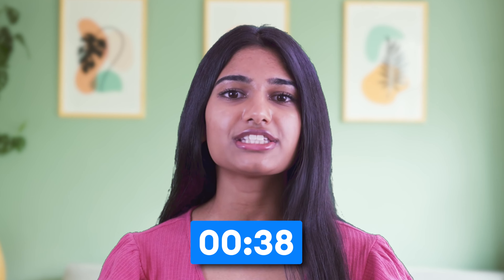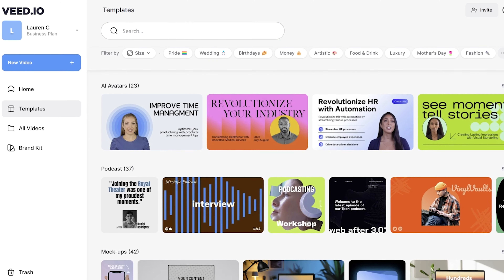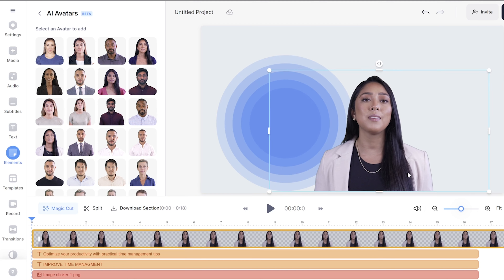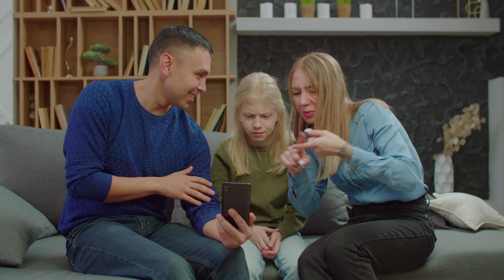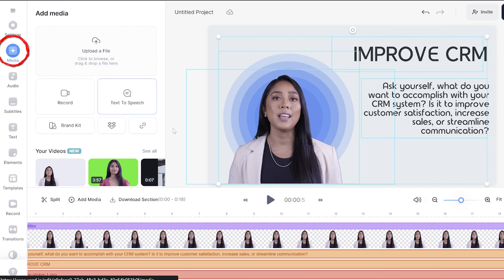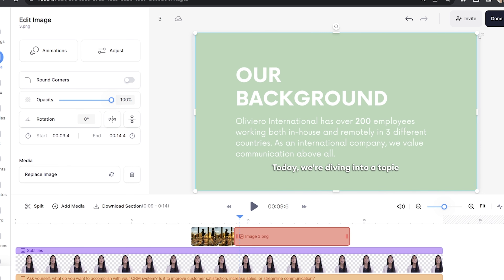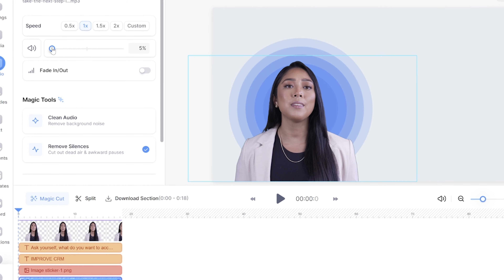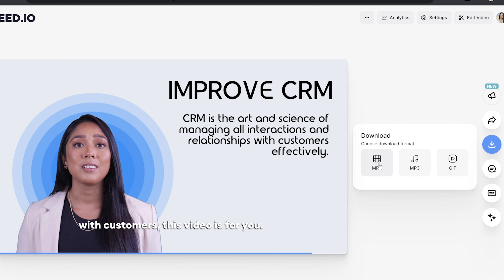Create an AI Video Presentation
In this video I'll show you how to create an AI video presentation. You won’t need any cameras, microphones, lighting or actors. All you need is a computer or a laptop to create your very own customisable AI video presentation. Using VEED you'll find an array of video presentation templates to choose from as well as over 40 AI avatars to present your video for you. To get started just click the link above! 🔗⬆️

0:00 AI Video Presentation
0:15 Write a video script using AI
0:38 Choose a video template for your AI presentation
1:18 Add Text to your AI Video Presentation
1:33 Add Subtitles to your AI Presentation Video
1:57 Add Visual Elements to your AI Presentation Video
2:40 Add Background Music to your AI Presentation Video
3:00 Save your AI Video Presentation as a Template
3:17 Export your AI Presentation Video
3:32 Outro

If you have any questions about how to create an AI presentation video,
please pop them in the comments section! 💖

Shreya  & VEED.IO